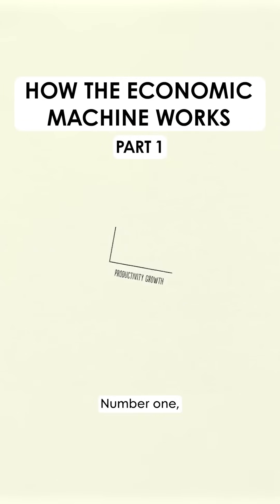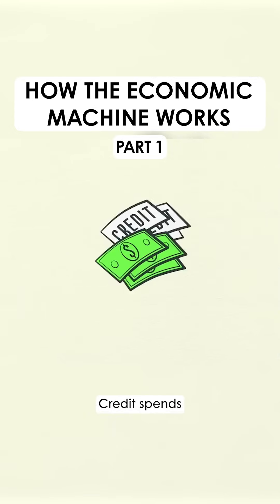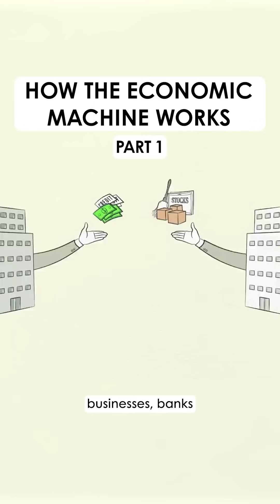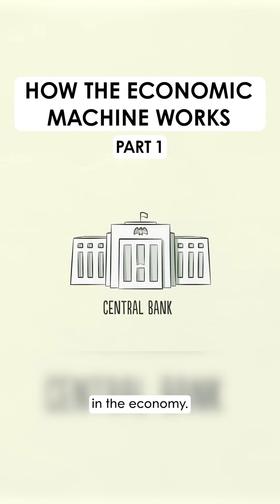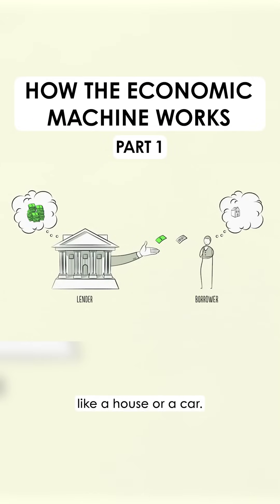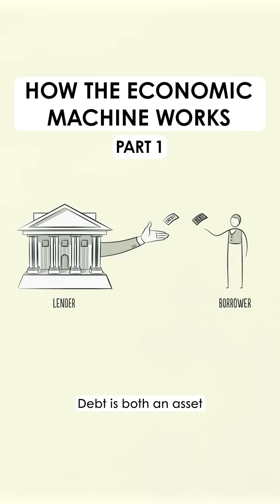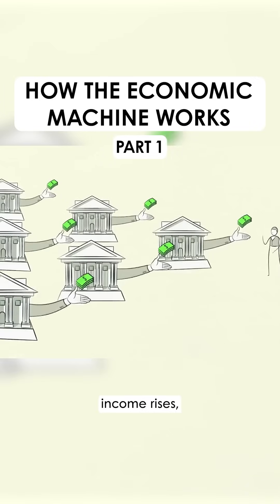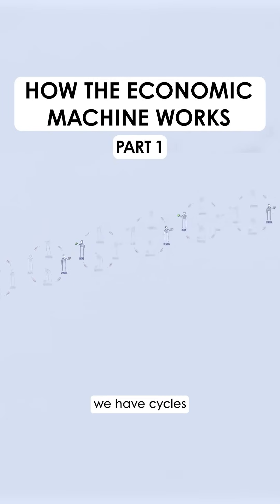How the Economic Machine Works: Part 1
This simple animated video series answers the question, "How does the economy really work?" Based on my practical template for understanding the economy.

This series breaks down economic concepts like credit, deficits and interest rates, allowing you to learn the basic driving forces behind the economy, how economic policies work and why economic cycles occur.

This is Part 1, I hope you find these helpful.